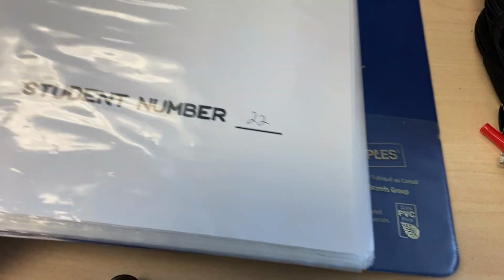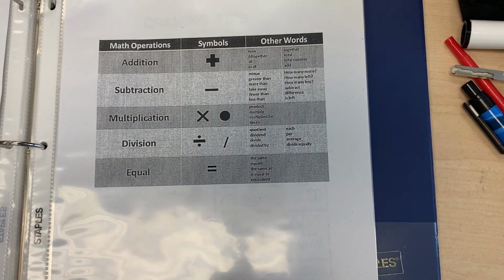Word Problem Strategies (Modelled Alongside Toolkit Binder Use)